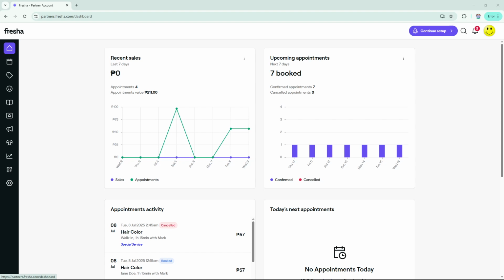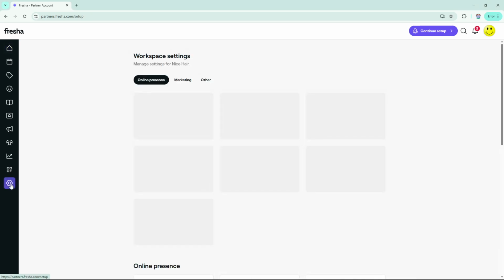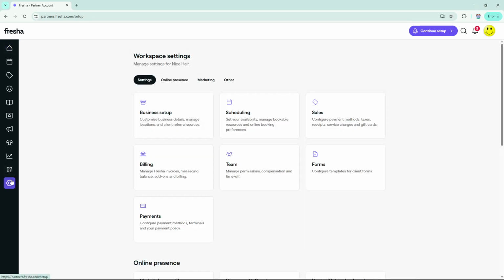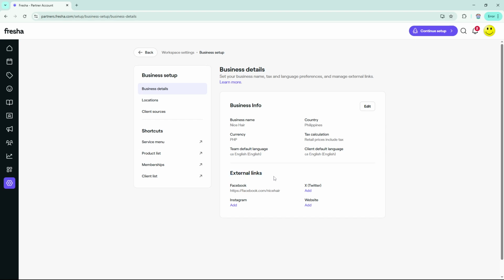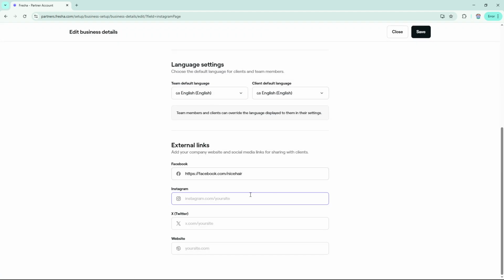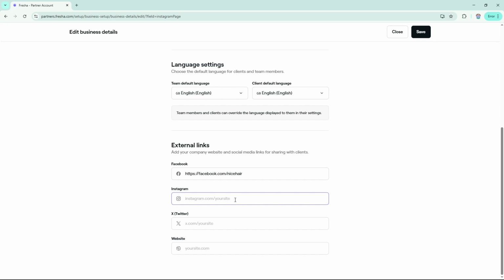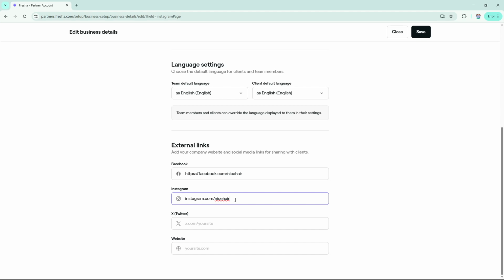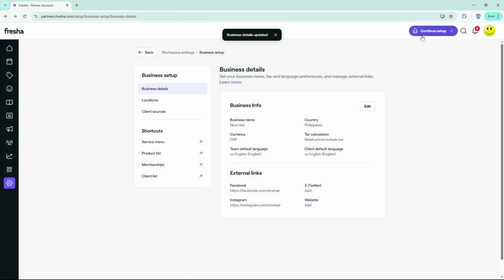How to add Instagram link on Fresha [2025 Easy Guide]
In today's video we cover Instagram link on Fresha tutorial, Fresha social media integration, Adding Instagram to Fresha account, Fresha Instagram connection, Fresha social media marketing, Instagram link for Fresha business, Fresha online booking with Instagram, Fresha social media tips, Instagram integration for Fresha users, Fresha Instagram profile setup